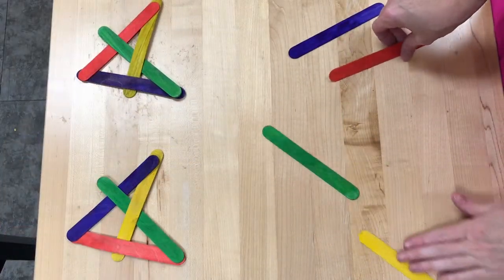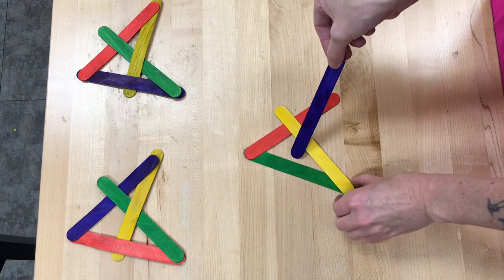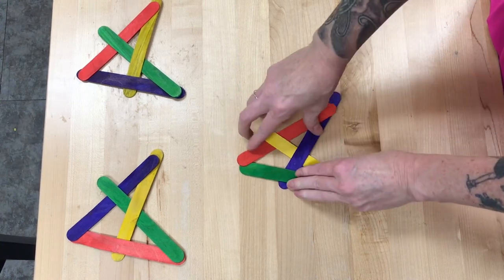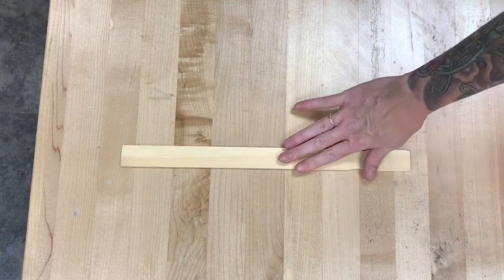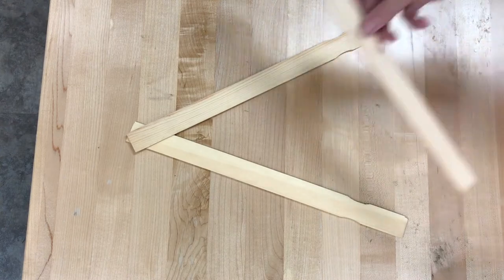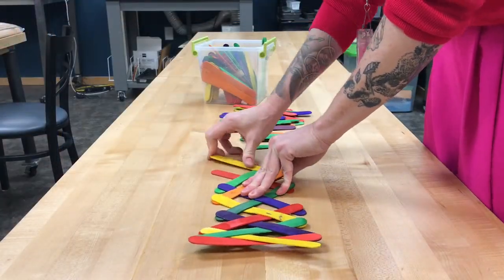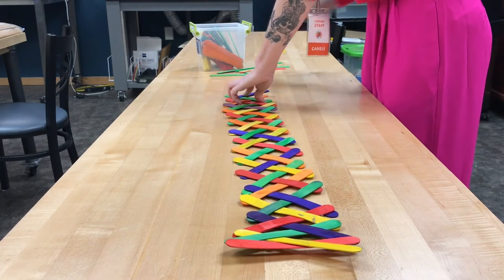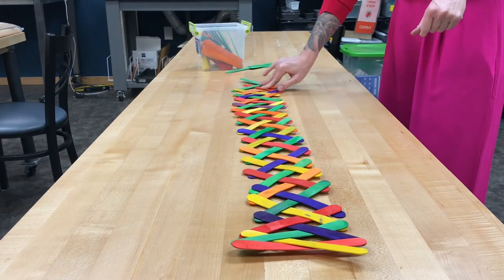Exploding Boomerang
Learn about potential and kinetic energy and how one transforms into the other!